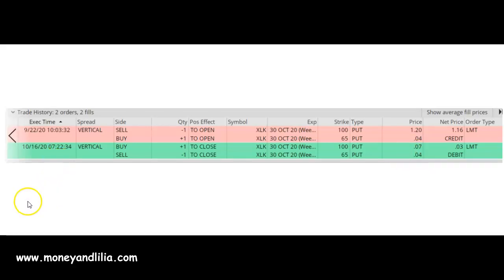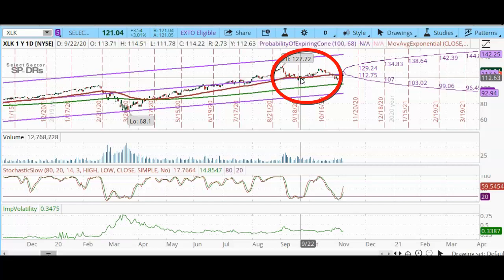Options trade: Tech Sector bull put spread | credit put spread | 360% ROC | 10/30/2020 exp (2 of 2)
On September 22, 2020, the Technology Sector ETF (XLK) was "oversold," so I decided to sell (to open) a credit (bull) put spread which is a semi-bullish trade.

On October 16, 2020, XLK was in the "overbought" region of the slow stochastics.  What happened to my semi-bullish trade?

2.  Place a small tip in my "tip jar"

3.  Click on the "clapping hands" icon and APPLAUD!

~ INSTANT access to my live trades
~ INSTANT access to my new YouTube videos
~ INSTANT access to my exclusive, members-only content
~ loyalty rewards